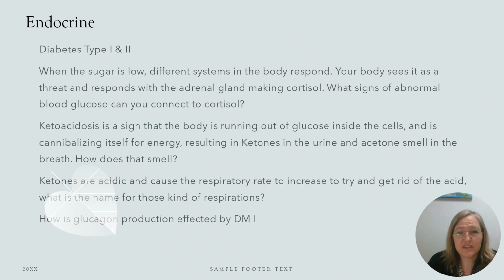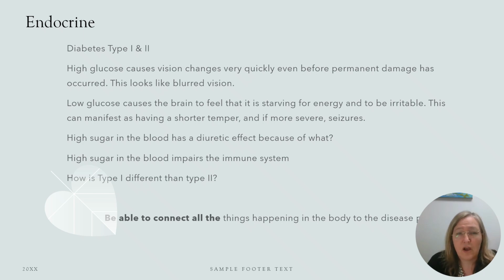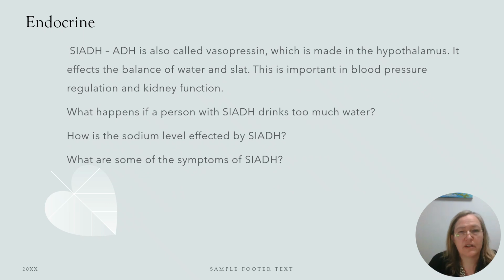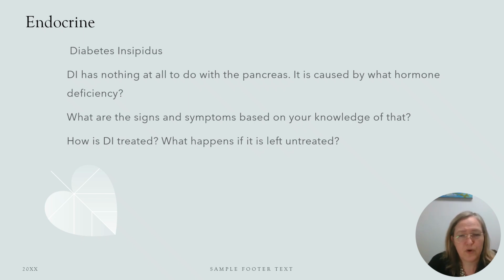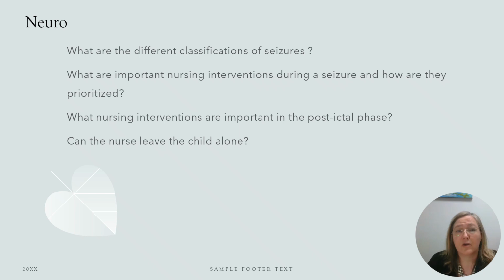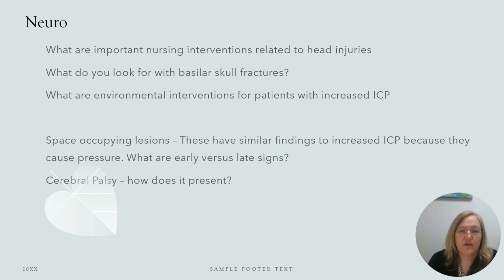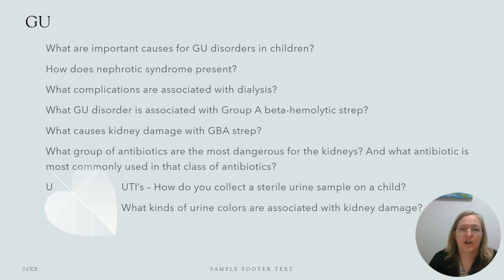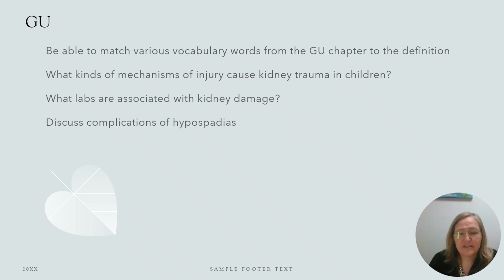Exam 3 video study guide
This is a study guide for Exam 3 Peds